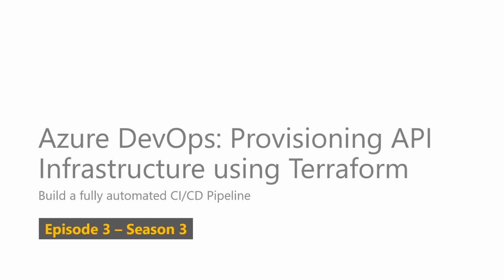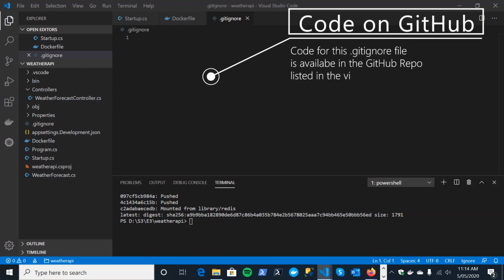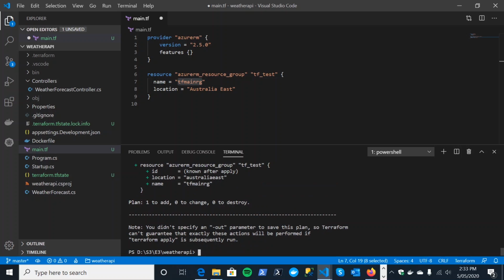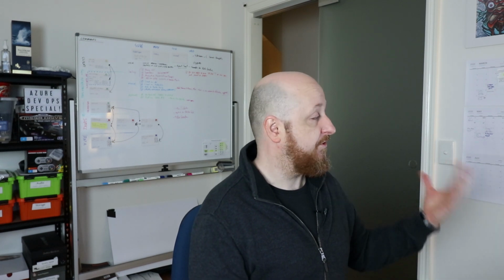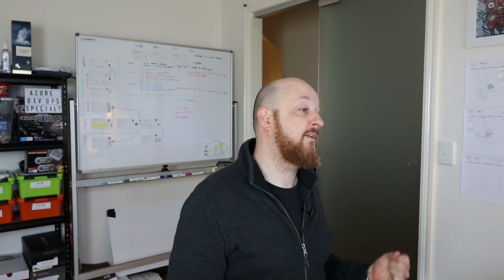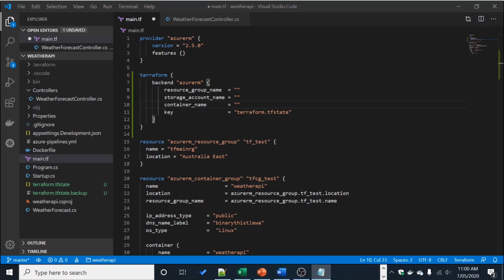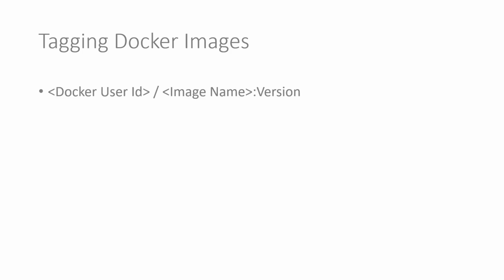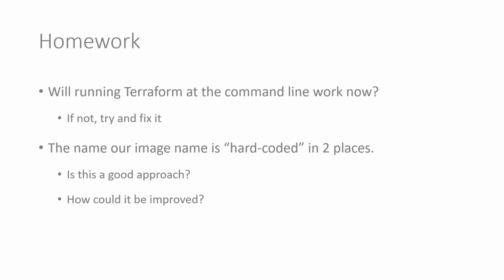Azure DevOps: Provision API Infrastructure using Terraform - Full Course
In this full course, we’ll automatically provision an API on Azure including the infrastructure required to run it, (by defining the infrastructure as code)! You’ll be shown how to do this completely step by step using: .NET Core 3.1, Docker, Docker Hub, Azure DevOps, Terraform and Azure.

When done, you’ll understand the power of Infrastructure as Code!

INTRODUCTION
- 1:57 Course Overview
- 5:23 What we'll build
- 8:22 Benefits of Infrastructure as Code
- 9:35 Tooling

API, DOCKER & GIT
- 10:55 Set up / Scaffold API
- 12:50 Remove Https Redirection
- 14:00 Dockerfile: Package with Docker
- 15:20 Build Docker Image
- 16:43 Run Docker Image
- 18:09 Push Docker Image to Docker Hub
- 19:10 Add .gitignore file to project
- 19:43 Initialise Local Git Repository
- 20:25 Create Github Repo and push local repo

TERRAFORM
- 22:01 Benefits Terraform
- 26:28 Write our first Infrastructure as Code (main.tf file)
- 32:29 Overview of Terraform commands (init, plan, apply & destroy)
- 33:31 Initialise Terraform Provider (terraform init)
- 34:00 View the Terraform Plan (terraform plan)
- 34:36 Security considerations Pt 1
- 36:30 Provision Resources (terraform apply)
- 39:00 Add a Container Resource to our main.tf file
- 41:55 Re-run terraform plan
- 42:30 Re-run terraform apply
- 43:25 Test terraform provsioned API
- 44:00 Security Considerations Pt 2 Service Principal
- 48:05 Create Service Principal on Azure
- 54:00 Add Service Principle Environment Variables for User
- 56:45 Test Service Principle Set up at Command Line

AZURE DEVOPS (Pt1)
- 58:36 Create Azure DevOps Project
- 59:35 Create Service Connections
- 1:02:45 Create our Azure DevOps Pipeline
- 1:08:00 Manually Trigger Pipeline (Deploy Docker Image)
- 1:10:10 Check Out Docker Image was deployed
- 1:11:42 Trigger Pipeline from Desktop

AZURE DEVOPS (Pt2)
- 1:15:21 Configure Pipeline to use Service Principal
- 1:18:33 Terraform State (terraform.tfstate)
- 1:21:29 Create Azure storage Account to persist terraform.tfstate
- 1:27:13 Update main.tf to use Azure Storage backend
- 1:29:06 Add Terraform to azure-pipelines.yml
- 1:37:25 Use terraform Destroy to remoeve all resources on Azure
- 1:39:18 Remove Docker Image from Docker Hub
- 1:40:20 CHECKPOINT: Clean slate before we run our Pipeline
- 1:40:43 Push all our code to GitHub to trigger build & provison stages
- 1:43:10 Provisioning Failure Investigation
- 1:45:10 Image Versioning Discussion
- 1:49:21 Idempotency and the need for versioning
- 1:51:50 Inject build verion in to main.tf
- 1:55:55 Re-run out pipeline
- 2:00:25 Test Our API

FINAL THOUGHTS & ACKNOWLEDGEMENTS
-2:01:22 Homework
-2:02:35 Patreon Supporter Credits